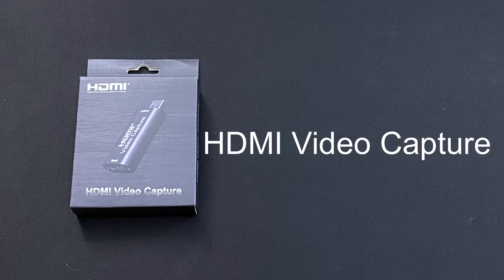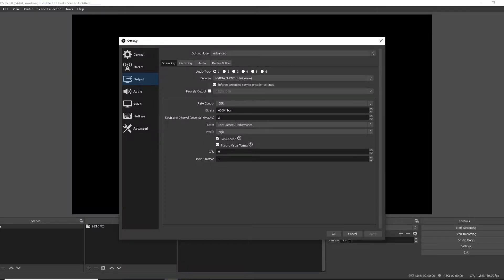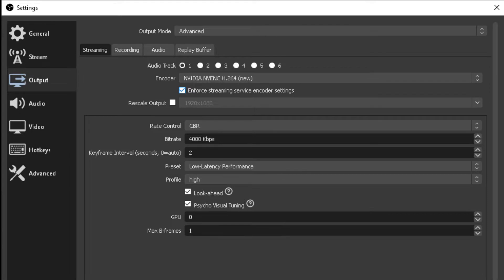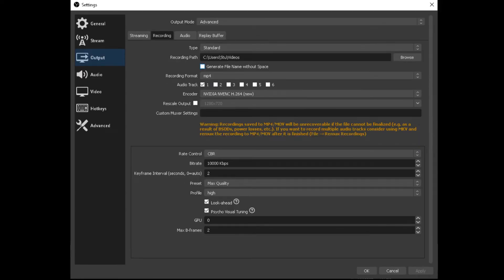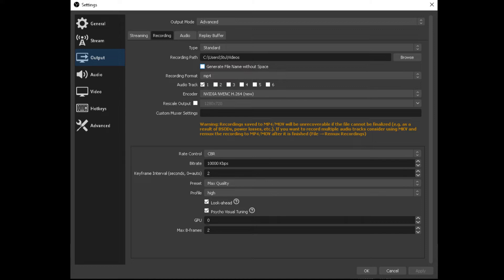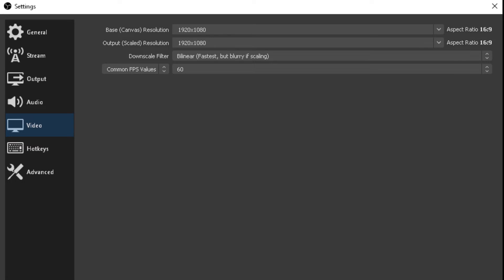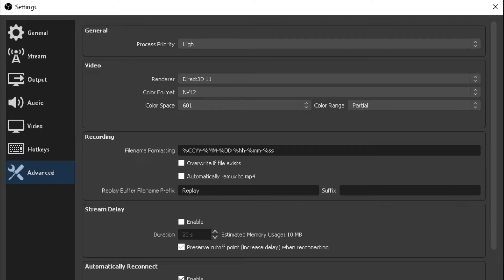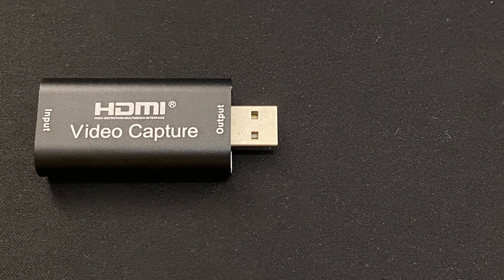$11 HDMI USB Capture Card. Stream and record video from your Nintendo Switch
$11 HDMI USB Capture Card vs Switch video capture button.  Stream and record video from your Nintendo Switch or other HDMI source.

I bought this USB 2.0 HDMI capture card and was able to record video from my Nintendo Switch lag-free.

You should be able to capture any HDMI video, not just games.

The specs:
1.  Input max resolution 4K
2.  Output max resolution 1080p
3.  8/10/12bit color
4.  Supports most popular video capture software - OBS, VLC, etc.
5.  Supports Windows, MacOS, Android - I only tested it on Windows
6.  Conforms to USB Video and UVC standard
7.  Conforms to USB Video 1.5 and 1.0 standard
8.  Conforms to USB audio UAC standard
9.  No external power necessary